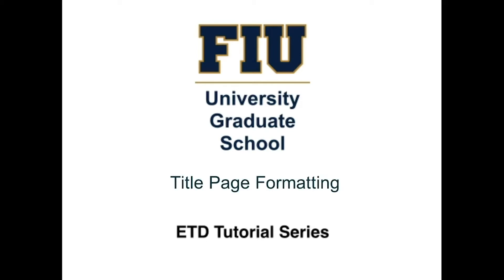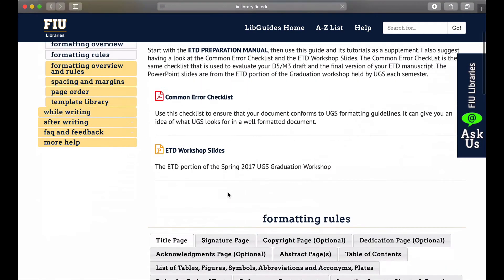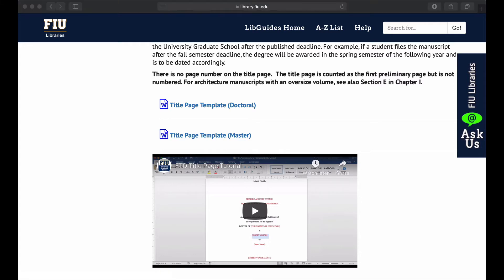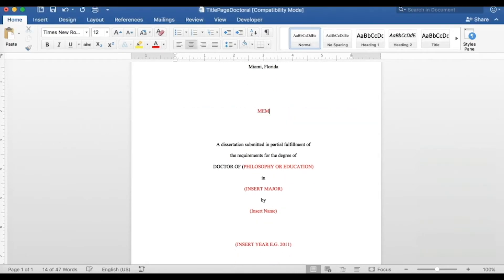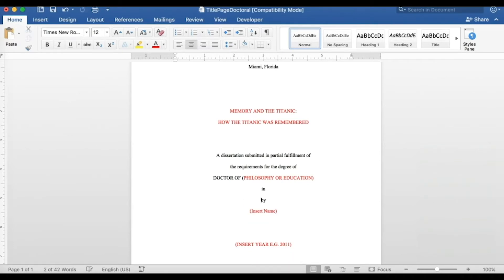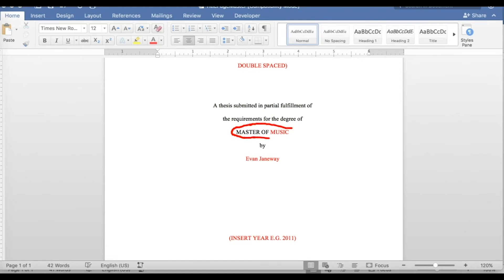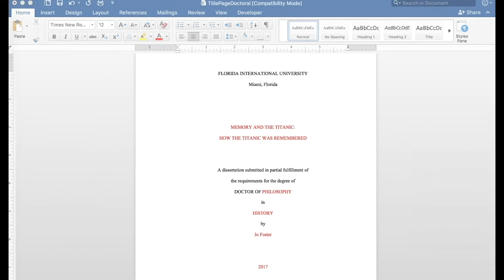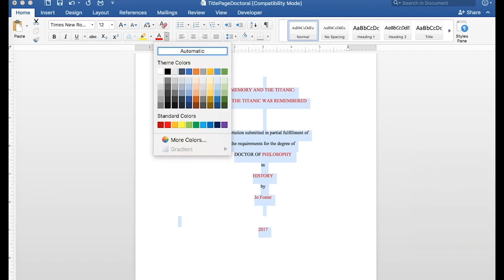ETD Title Page Formatting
This video provides instructions for where to find the UGS Title Page template and how to format the title page for your ETD manuscript.